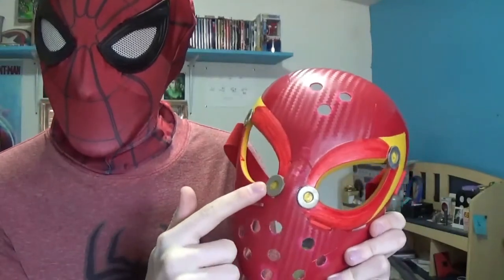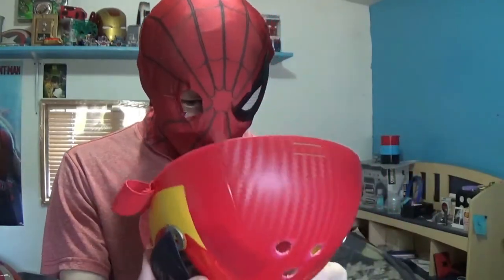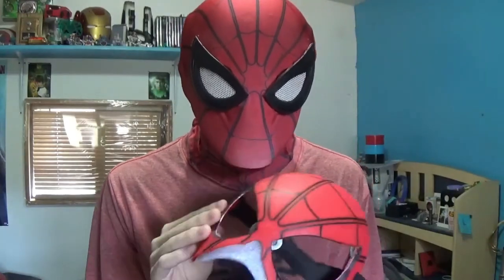Spider-Man Faceshell & Lenses Update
I hope you all enjoyed this video! Make sure to show it to all your friends, and to follow me on all my social medias.